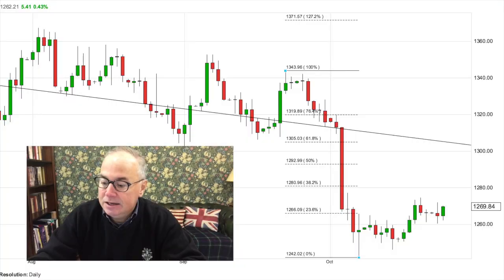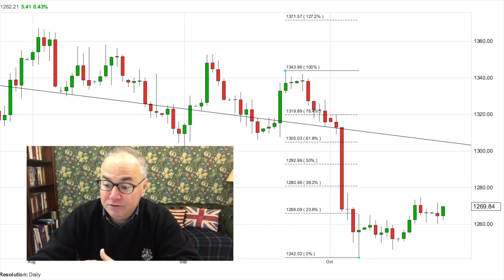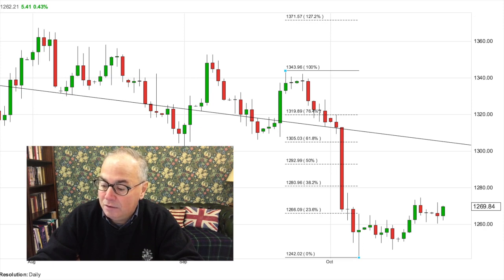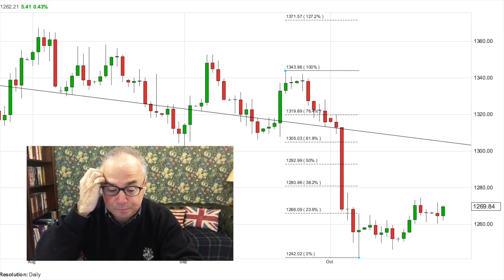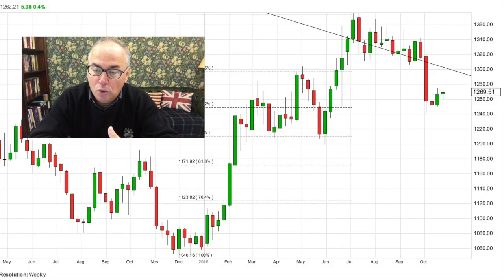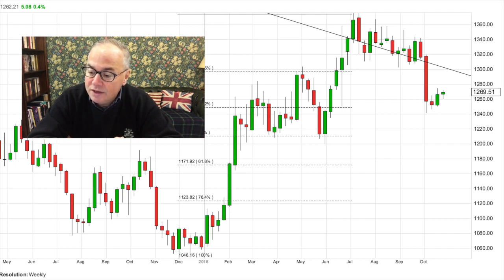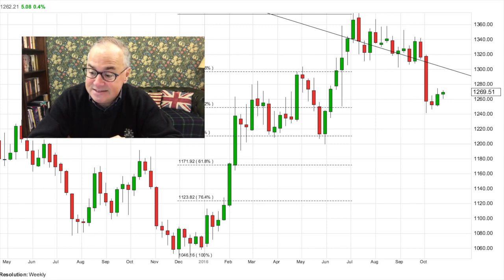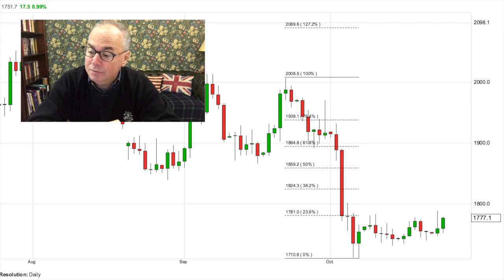A Technical Look at Gold, Silver and Bitcoin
In this video I look at the charts of gold, silver and bitcoin.